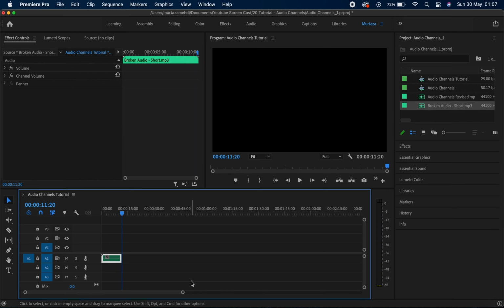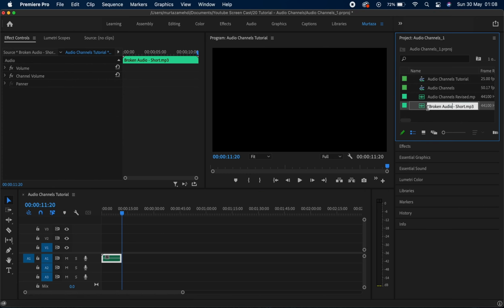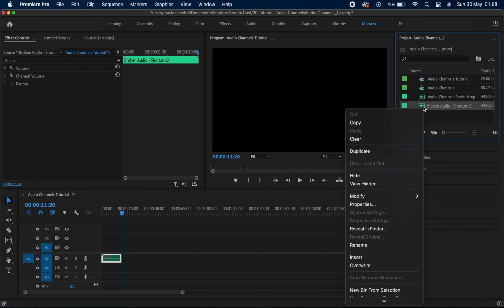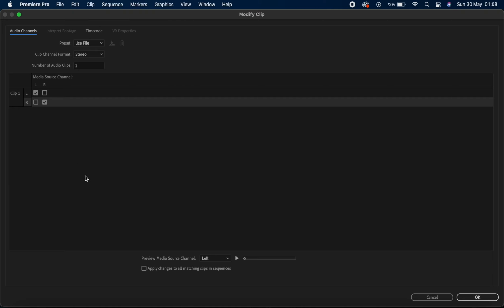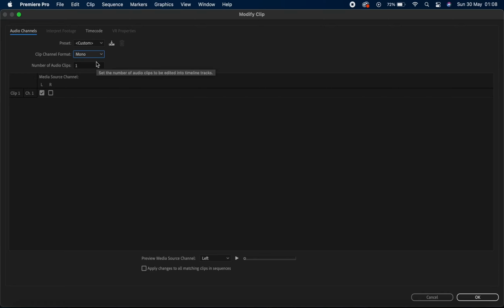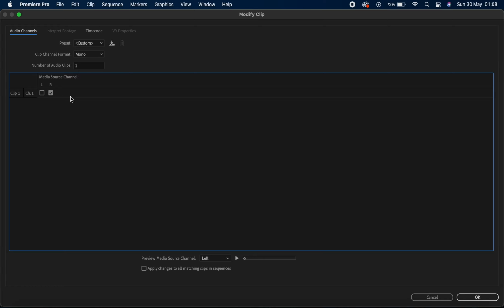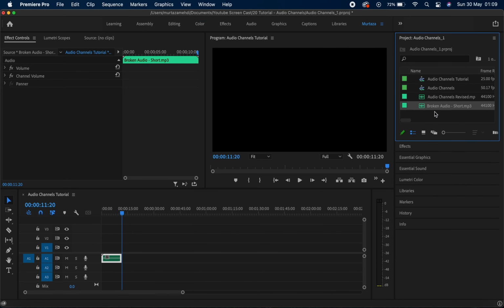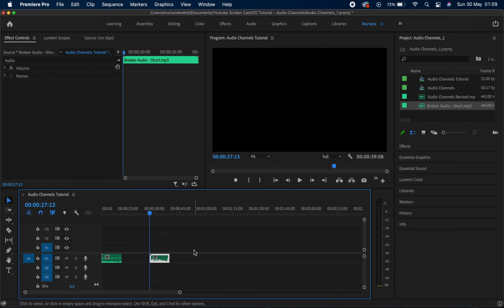How to Fix Audio Channels in Premiere Pro | Audio Editing | Tutorial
This tutorial is an extract from the complete Adobe Premiere Pro 2021 course. In this tutorial we will see how to fix audio channels on our audio clips.